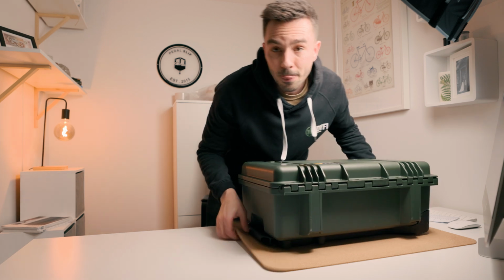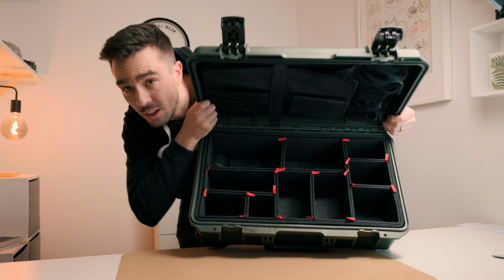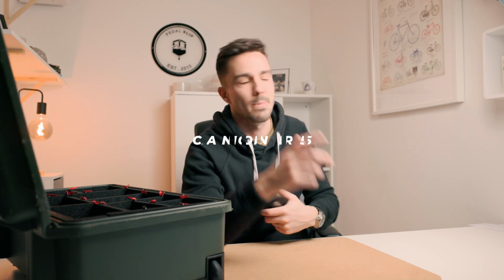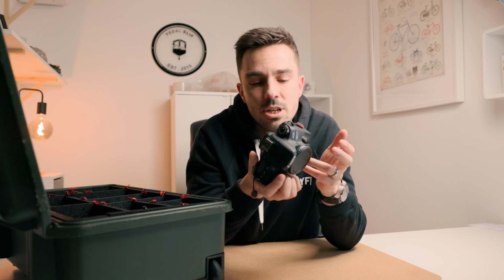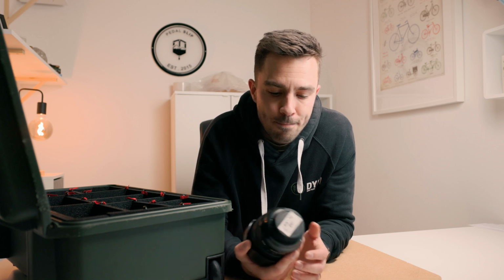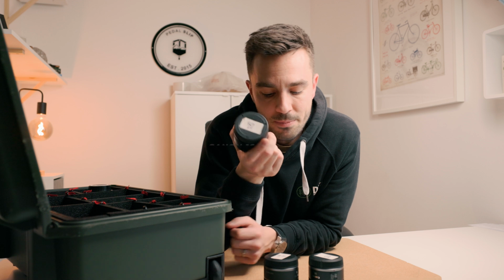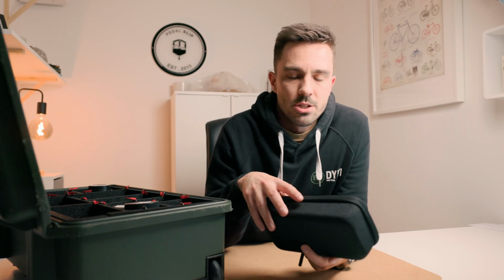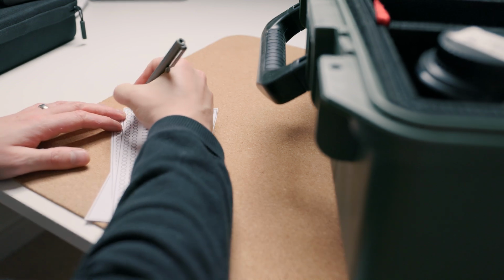What's In My Peli Case? | Peli Storm iM2500 Review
Just a little Friday night Peli Storm iM2500 review and 'what's in my camera bag' video ahead of a trip to shoot in Ireland.

Interested in getting the case?

Let me know what you'd upgrade first!

Gear:

My Camera Bag
My Go-to Daily Camera
Most Used Lens Currently
Favourite Telephoto Lens
My Drone
Action Cam
360 Cam